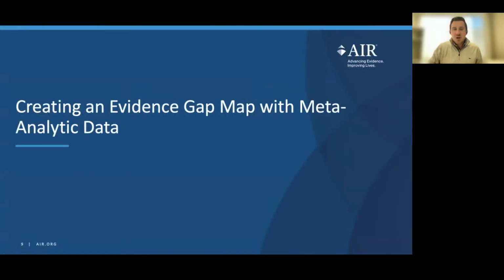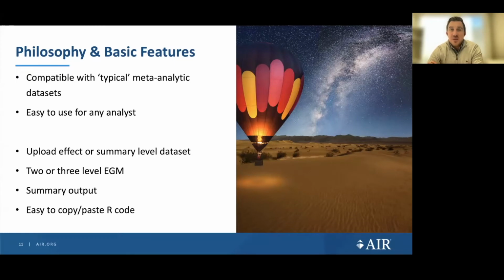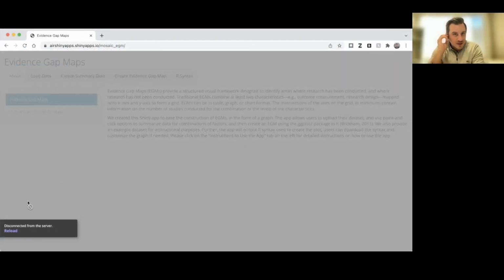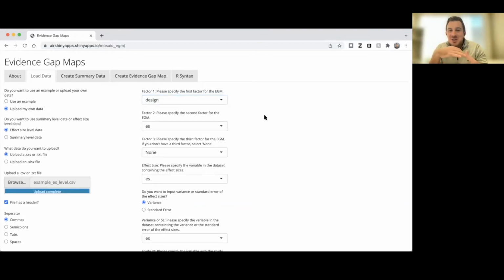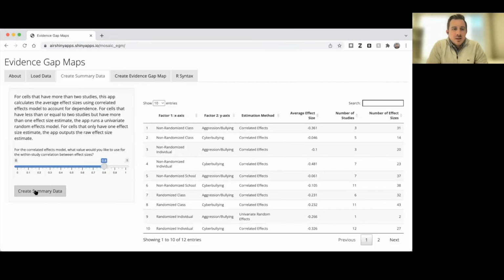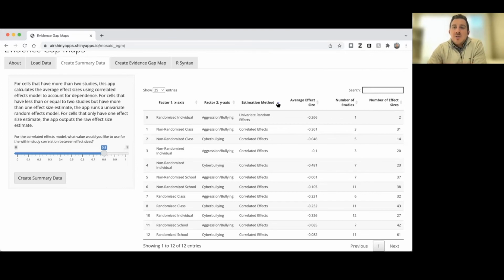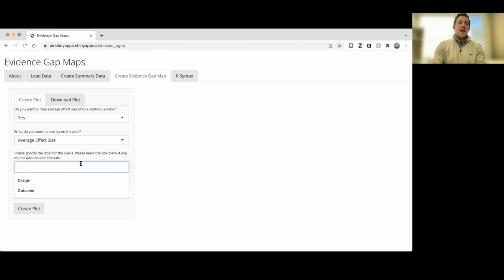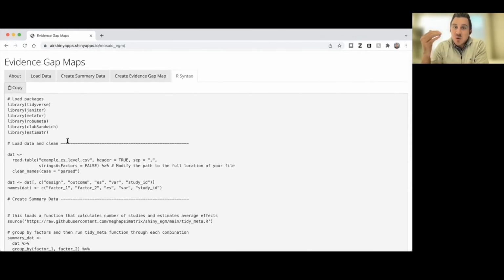ESMARConf2022 Special Session 1: Review processes from A to Z (part 1) - Joshua Polanin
Presenter: Joshua Polanin
Session: Special Session 1: Review processes from A to Z (part 1)
Title: An Evidence Gap Map Shiny Application for Effect Size or Summary Level Data
Abstract: Evidence Gap Maps (EGMs) provide a structured visual framework designed to identify areas where research has been conducted, and where research has not been conducted. Traditional EGMs combine at least two characteristics—e.g., outcome measurement, research design—mapped onto x-axis and y-axis to form a grid. EGMs can be in table, graph, or chart format. The intersections of the axes on the grid, at minimum, contain information on the number of studies conducted for the combination of the levels of the characteristics. We created this Shiny app to ease the construction of EGMs, in the form of a graph. The app allows users to upload their dataset, and use point-and-click options to summarize data for combinations of factors, and then create an EGM using the ggplot2 package in R (Wickham, 2011). We also provide an example dataset for instructional purposes. Further, the app will output R syntax used to create the plot; users can download the syntax and customize the graph if needed.

Please cite as: Polanin, Joshua (2022) An Evidence Gap Map Shiny Application for Effect Size or Summary Level Data. ESMARConf conference presentation. Zenodo.